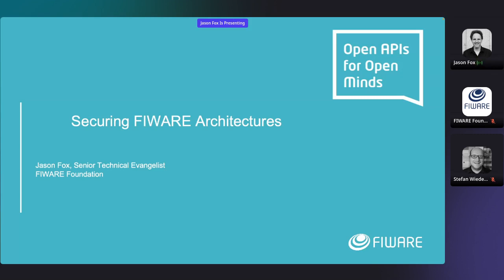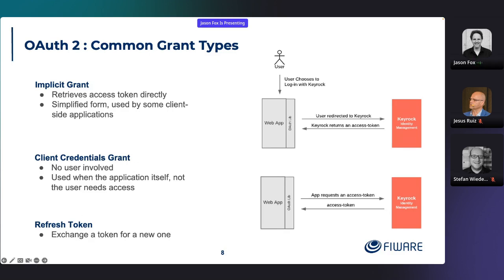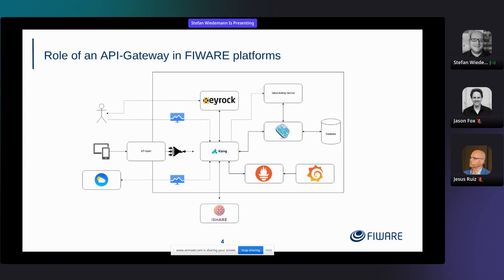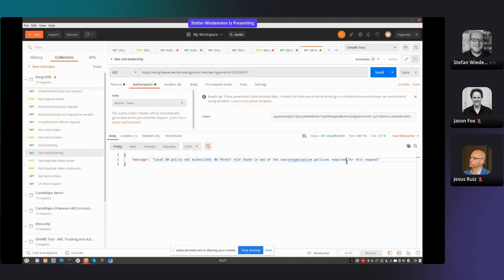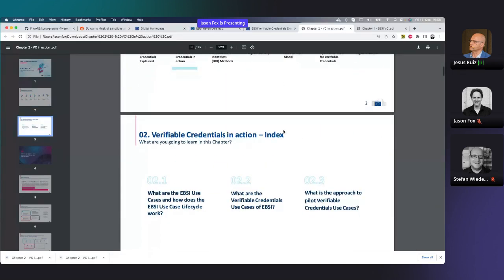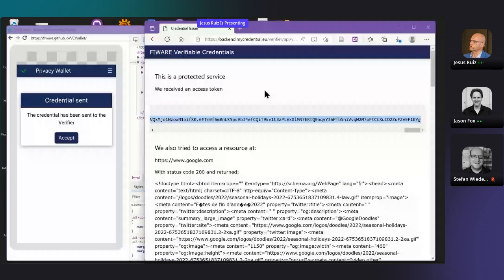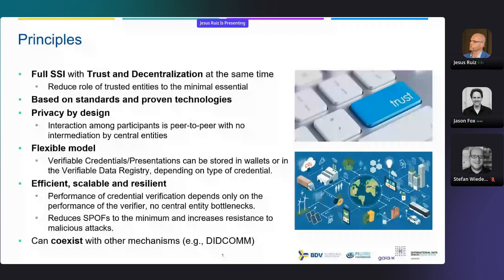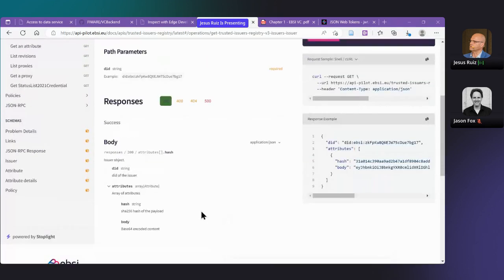Components for Identity and Access Management IAM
16 December 2022

Speakers: Stefan Wiedemann (Technical Lead and Architect, FIWARE Foundation), Jason Fox (Technical Evangelist, FIWARE Foundation), and Jesus Ruiz (DLT/Blockchain Integration Leader, FIWARE Foundation)